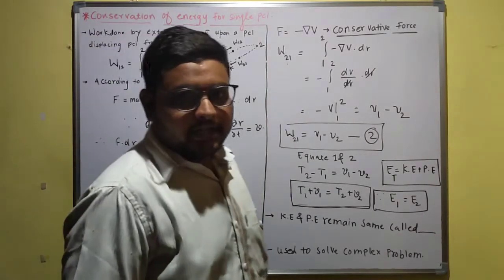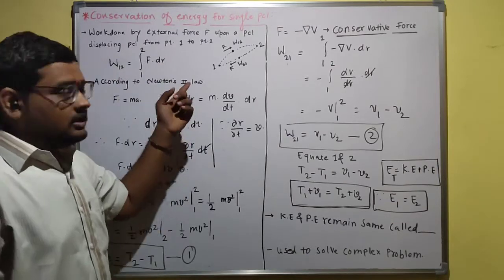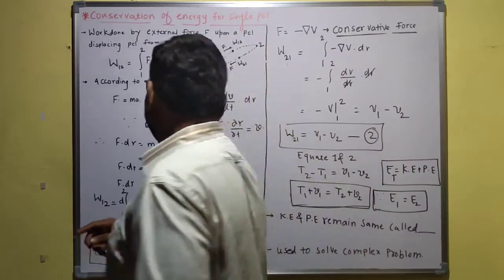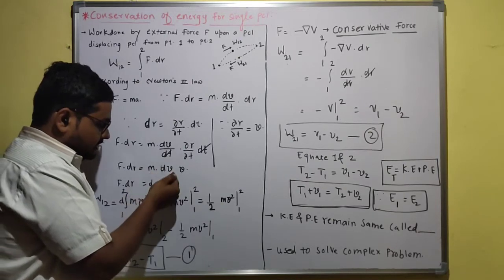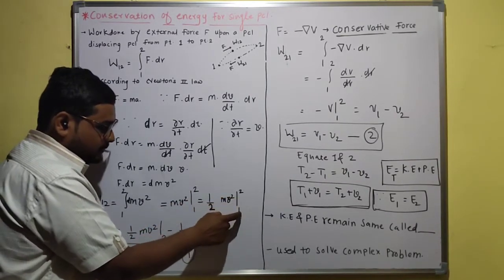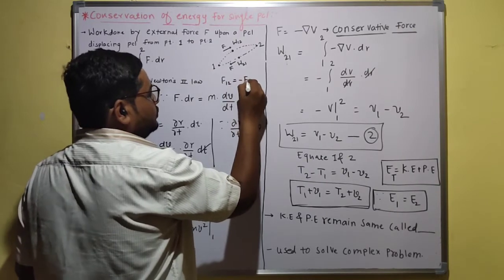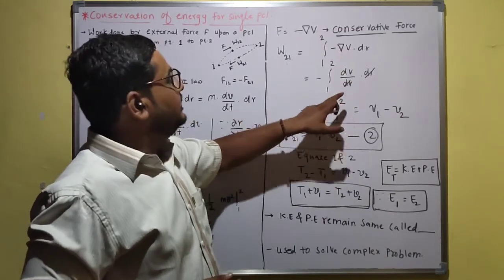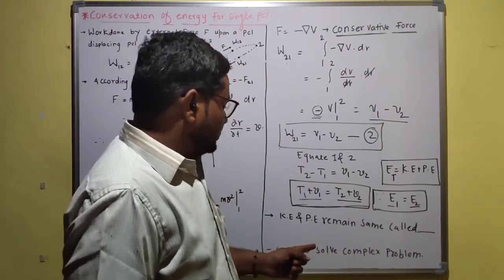CLASSICAL MECHANICS ||07_CONSERVATION_OF_ENERGY#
This is the last video from conservation theorem for single particle. This video briefly explain about conservation of energy using the daily facts. Also it explains about it's applications and it's physical significance in daily life.